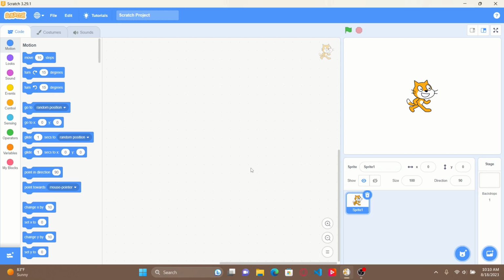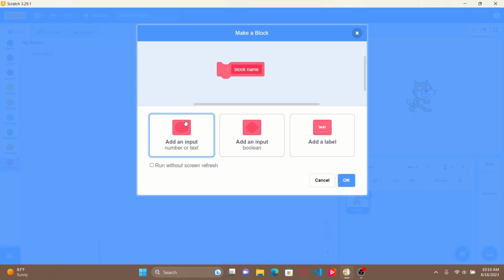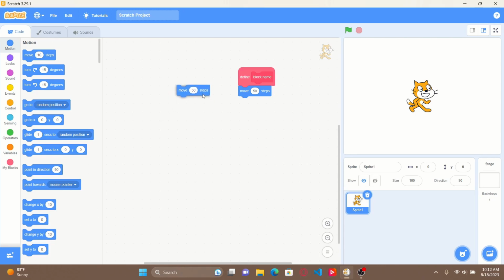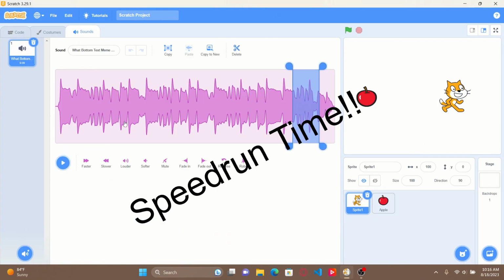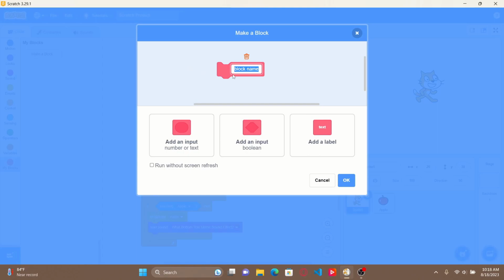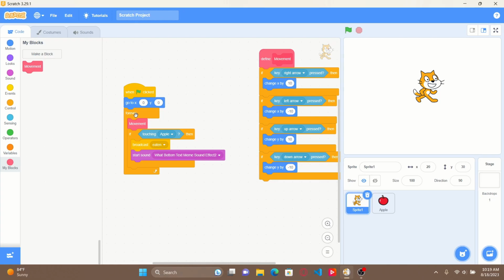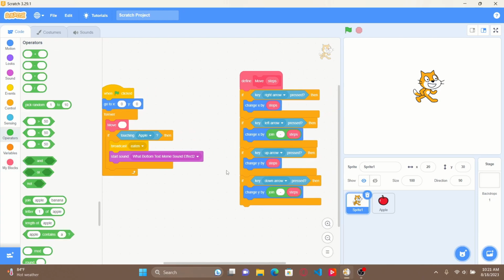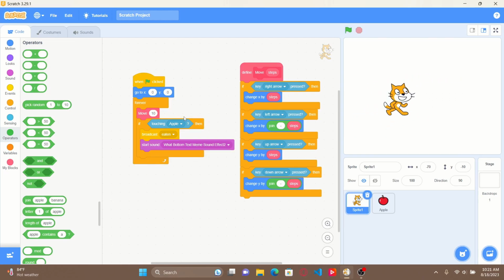Custom blocks explained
Videos are getting tough to manage because of the school year, so don't be surprised if a video doesn't get out on time